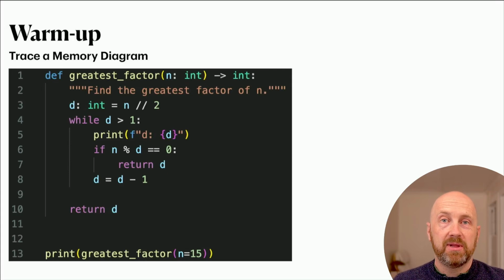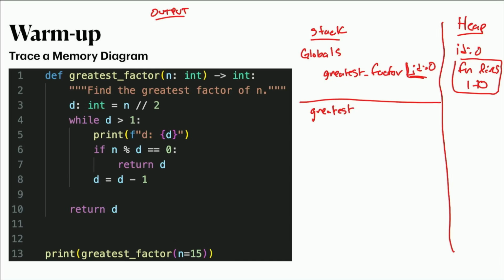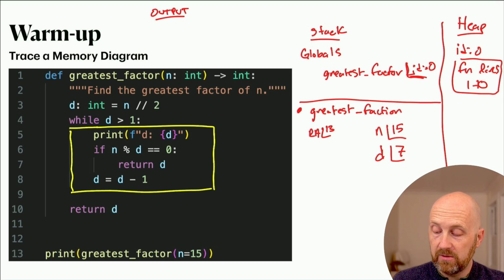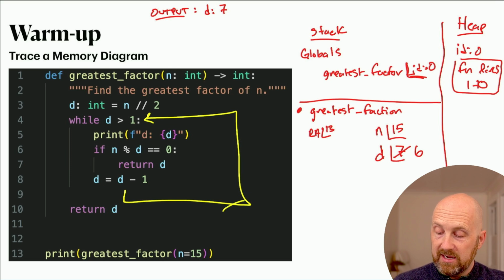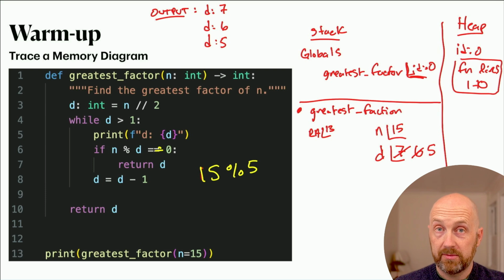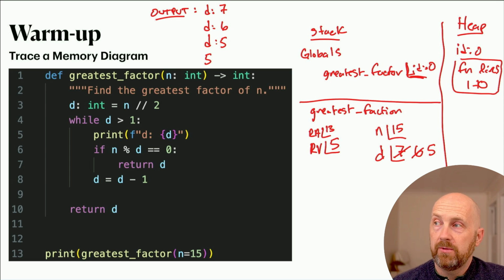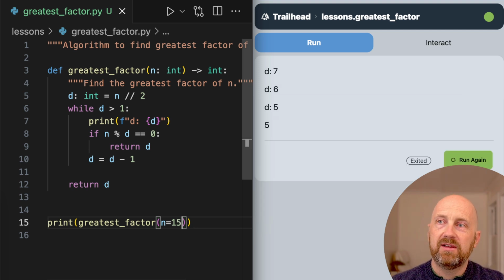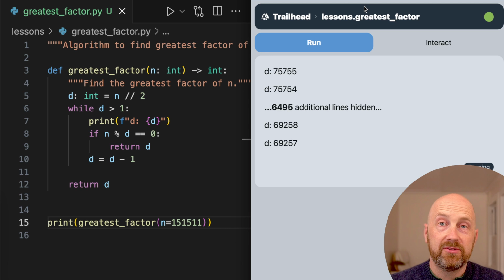Practice with Control Flow - COMP110